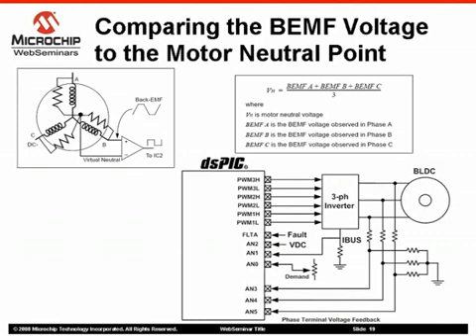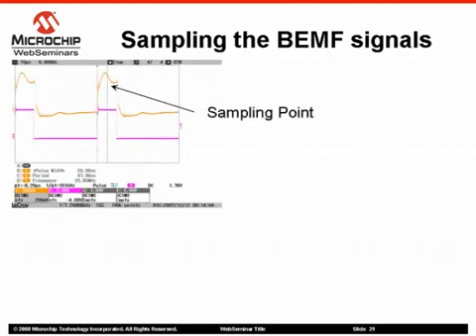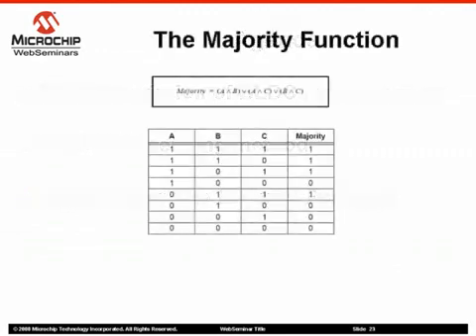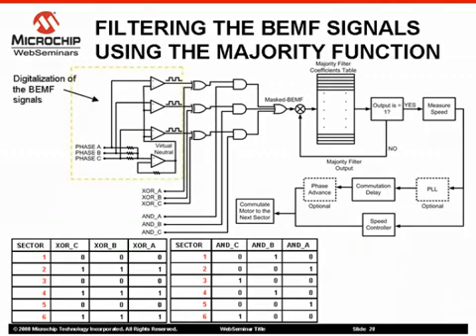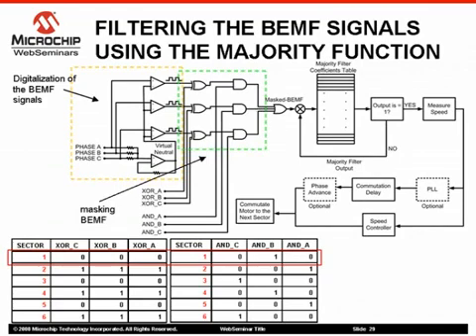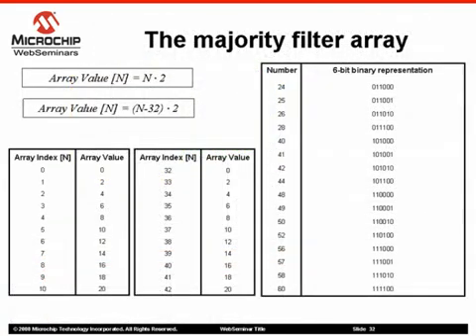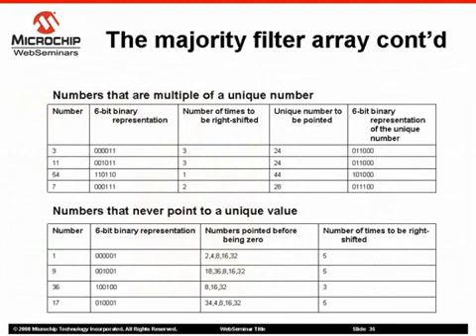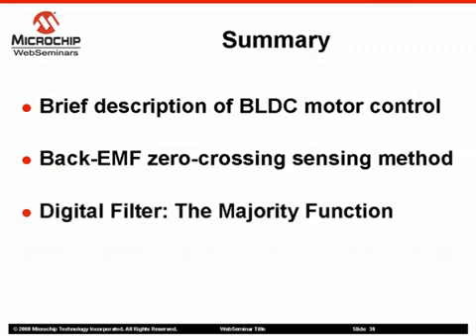Sensorless BLDC motor control using a Majority Function Part 2